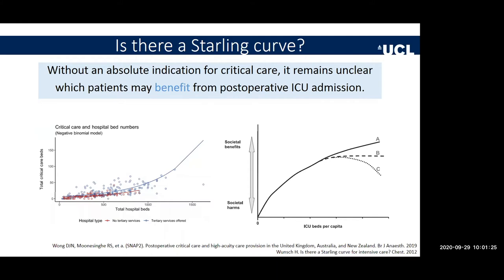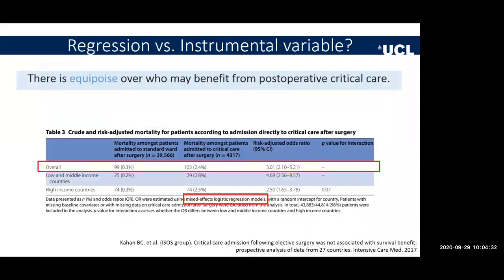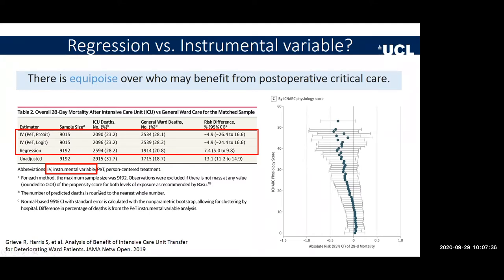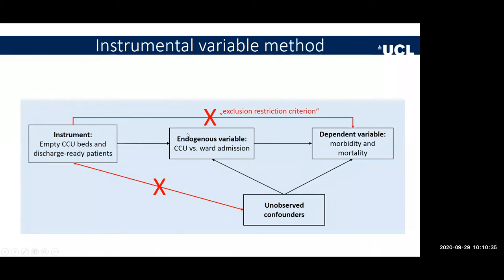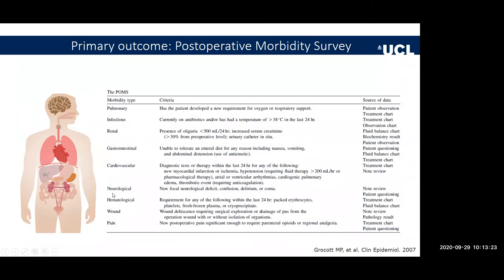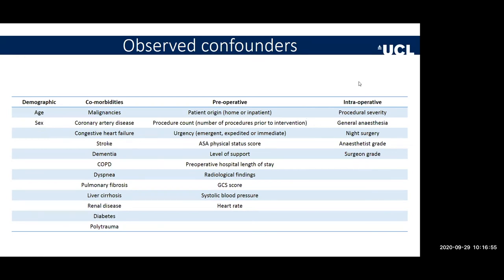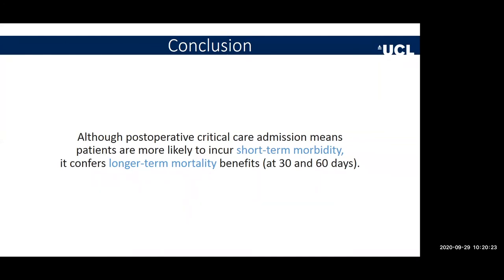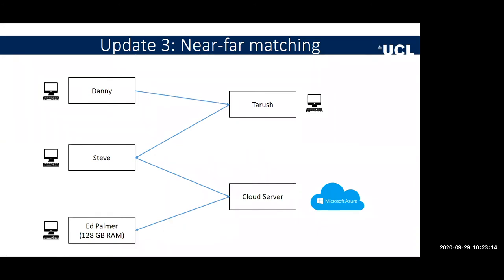Postoperative critical care improves mortality - casual inference analysis of a 248 hospital cohort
Speaker:
Tharusan Thevathasan

Recorded via Zoom on the 29 September 2020. This is a recording of the weekly CPOM meeting that happens every Tuesday.